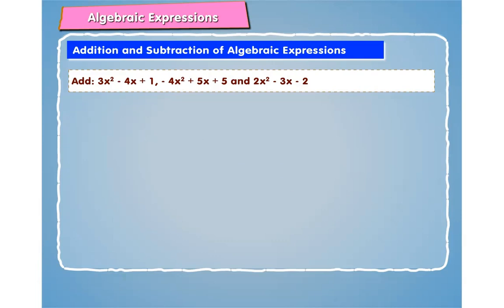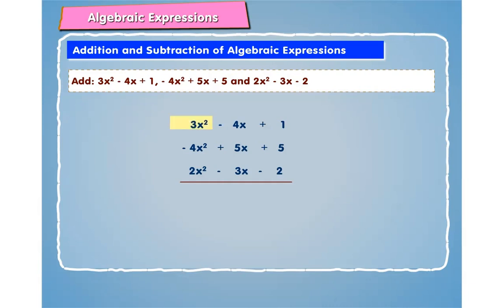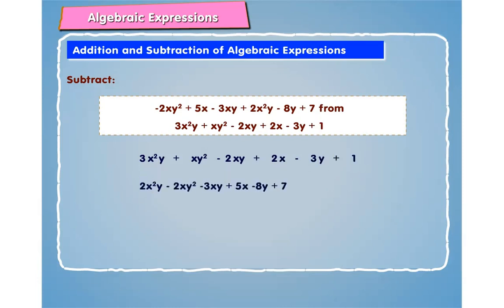Addition and Subtraction of Algebraic Expressions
Algebraic Expression - Class 8 Mathematics